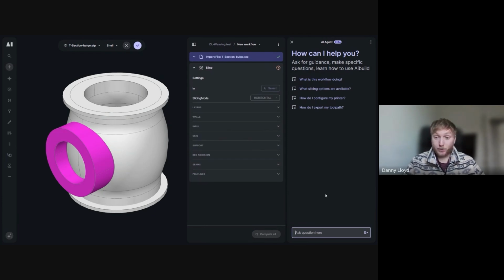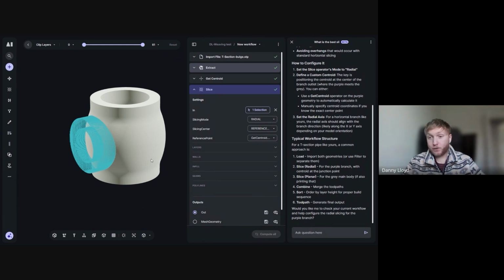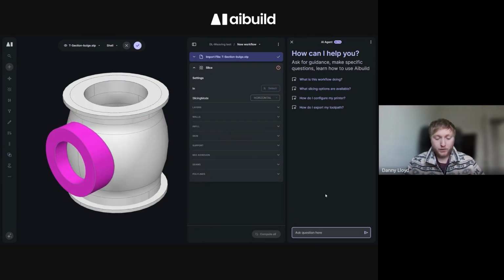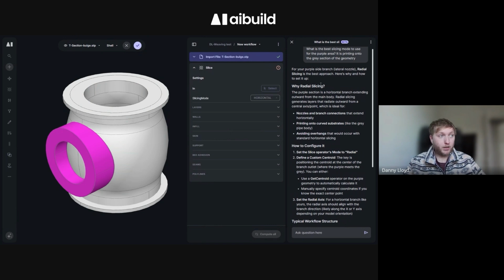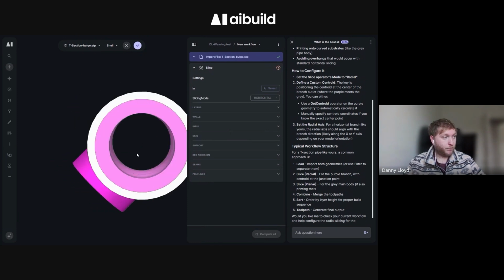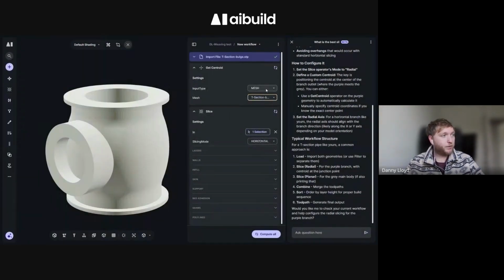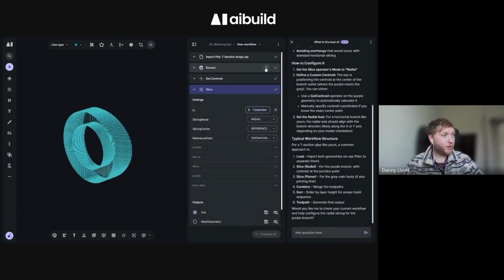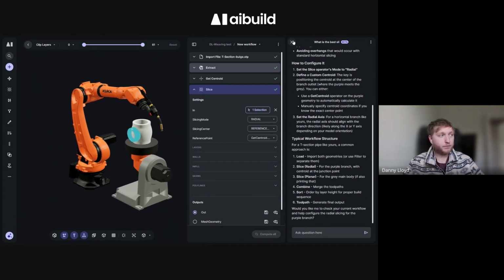Design Hardware Material Specific